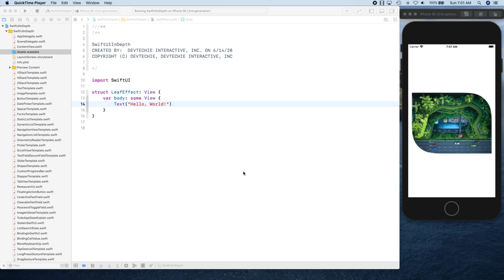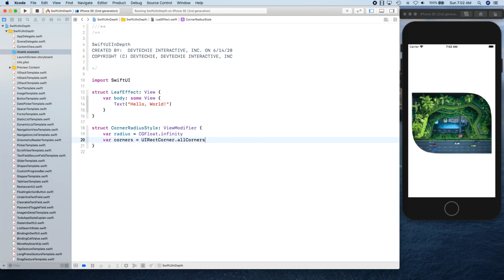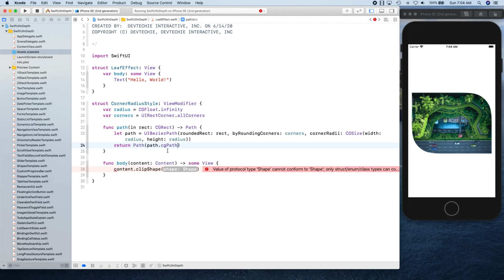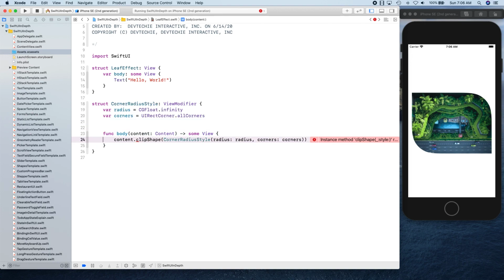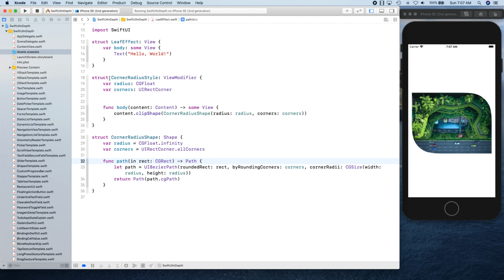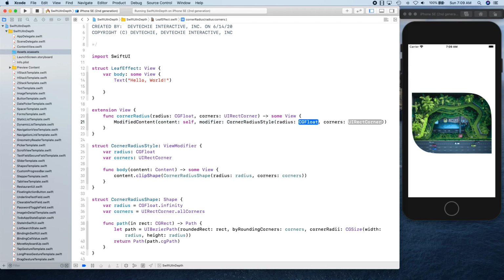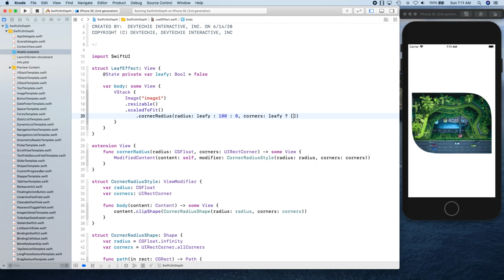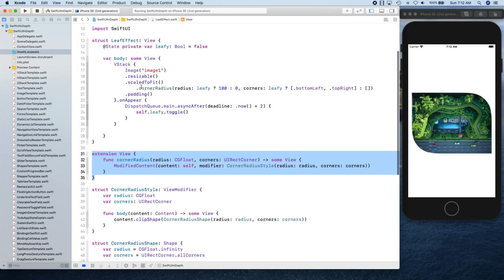SwiftUI Custom View Modifier: Leaf Effect on View